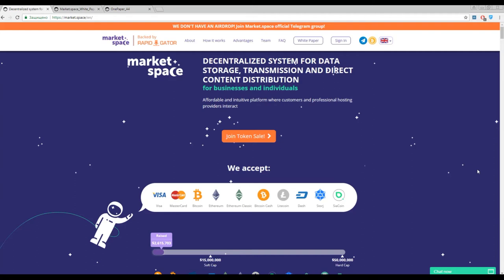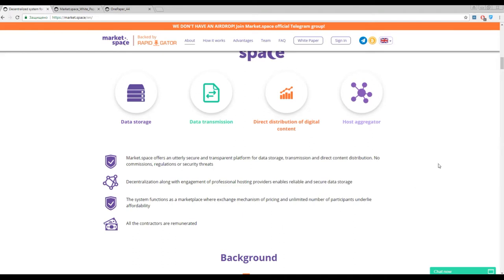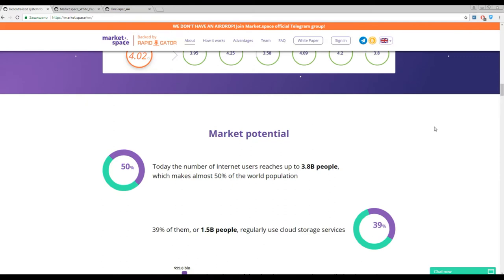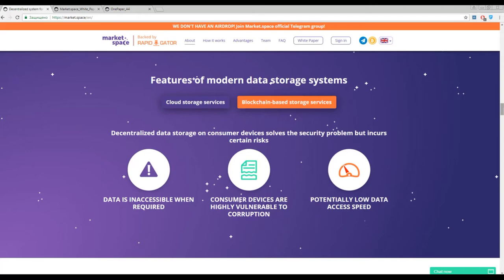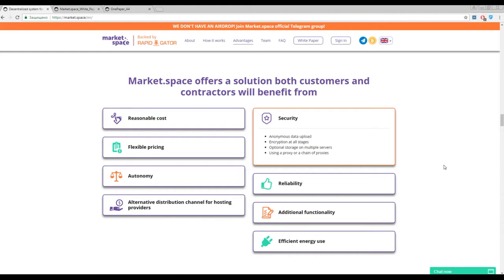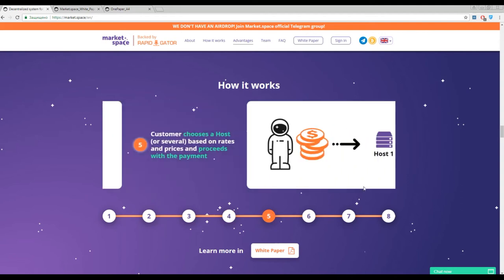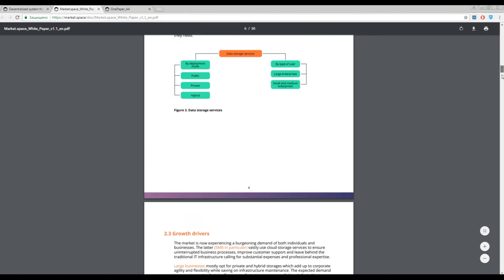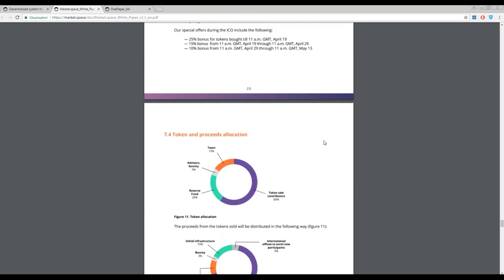MarketSpace - Decentralized system for data storage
DECENTRALIZED SYSTEM FOR DATA STORAGE, TRANSMISSION AND DIRECT CONTENT DISTRIBUTION
for businesses and individuals
Affordable and intuitive platform where customers and professional hosting providers interact